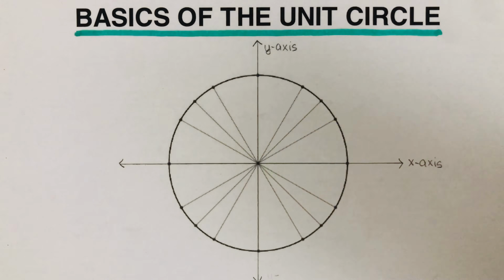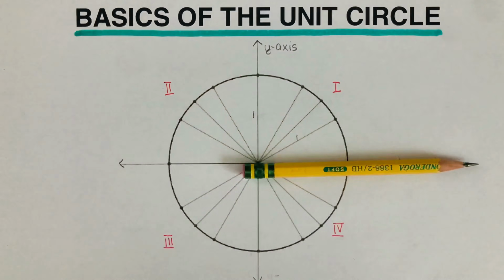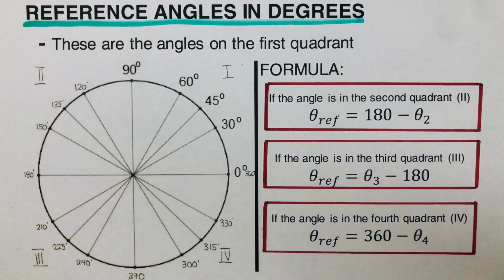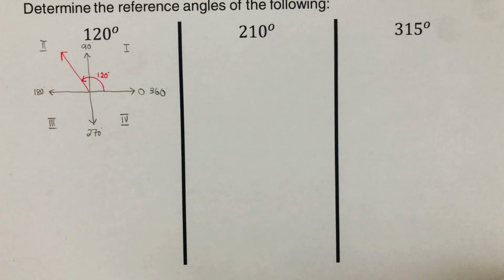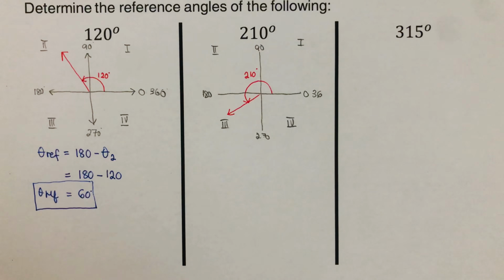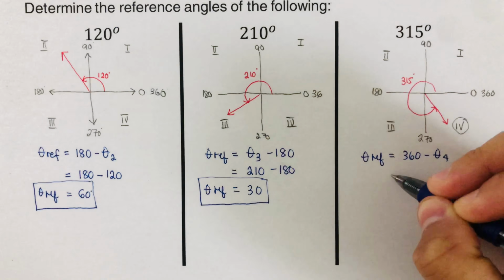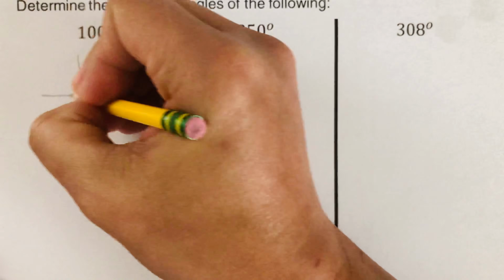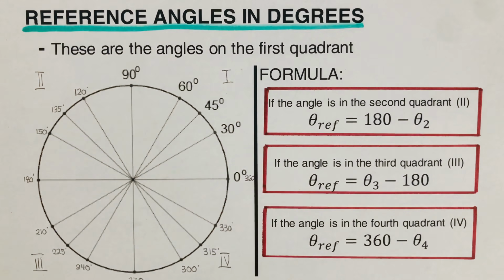How to Determine the Reference Angle in a Unit Circle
This video will show the step by step method in determining the reference angle on a unit circle.